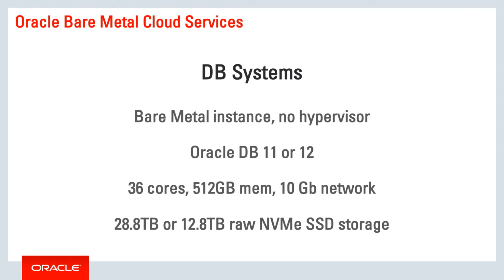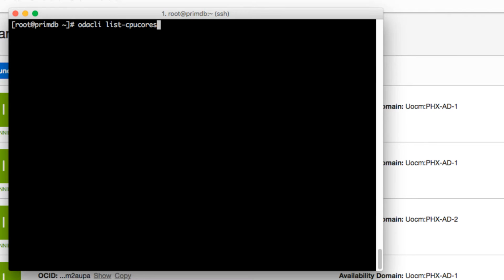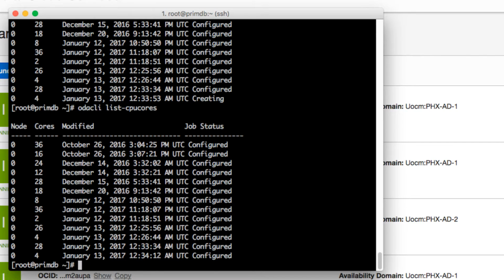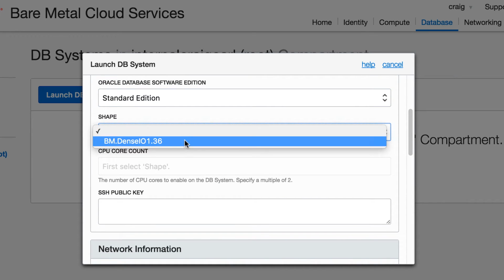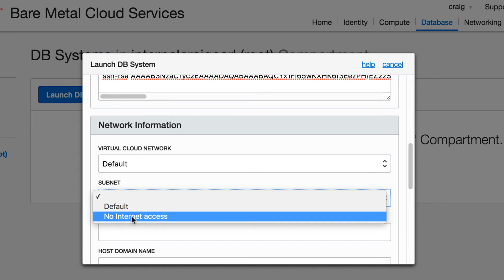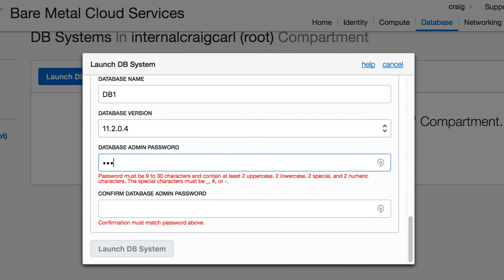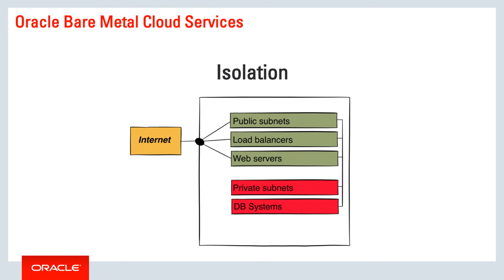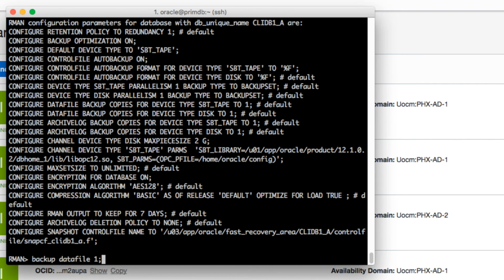Bare Metal Cloud: Database Services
Oracle Bare Metal Cloud Service combines the elasticity and utility of public cloud with the granular control, security, and predictability of on-premises infrastructure to deliver high-performance, high availability and cost-effective infrastructure services.